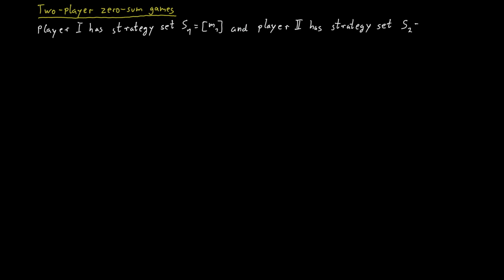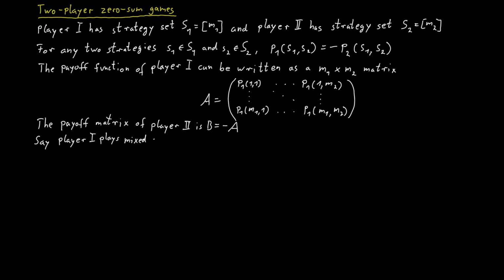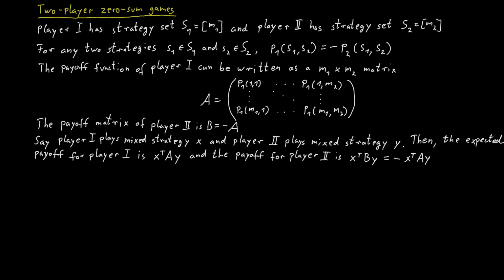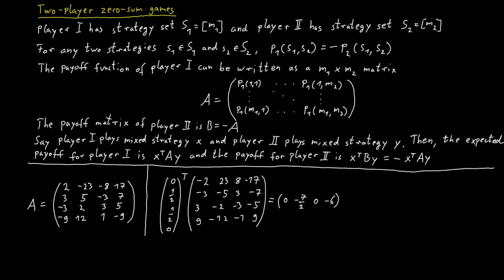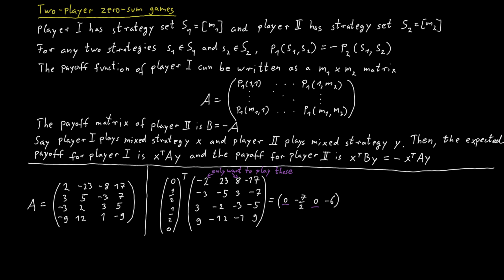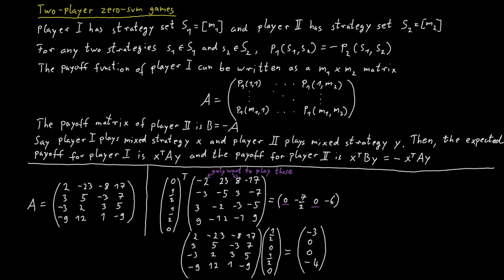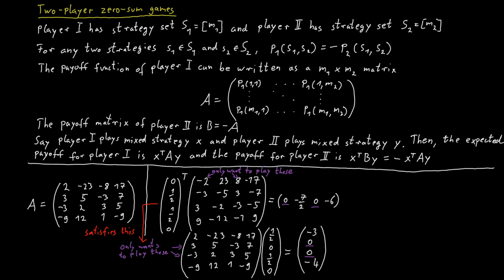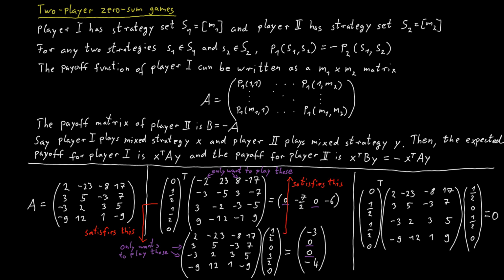Two-Player Zero-Sum Games